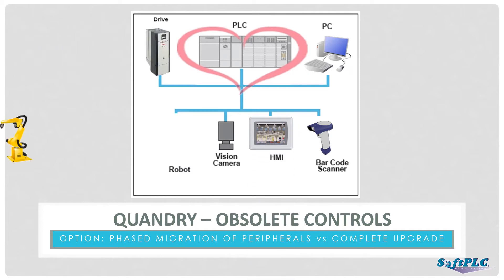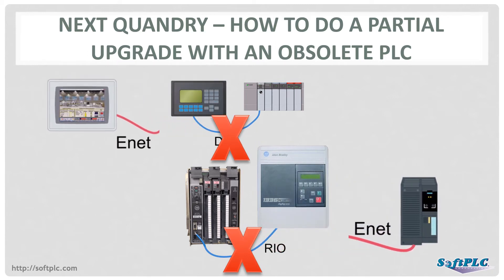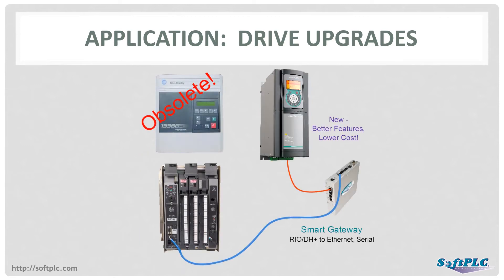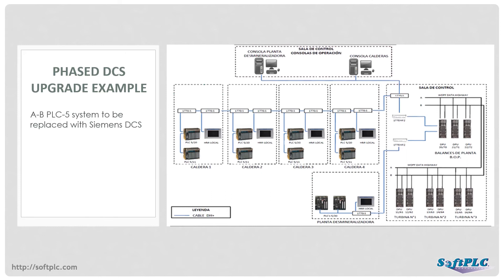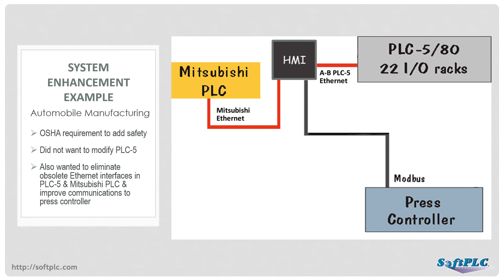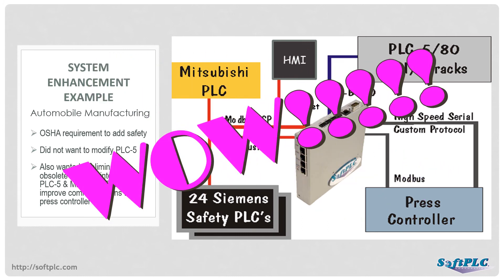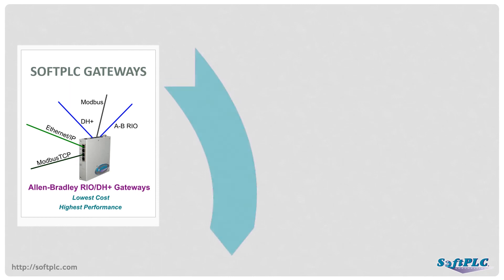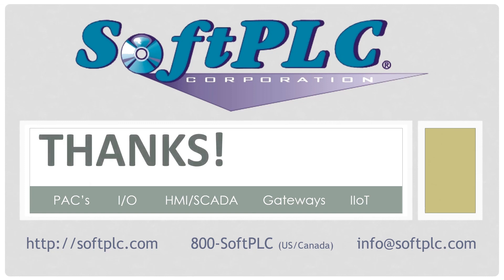A-B Control System Migrations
SoftPLC Gateways are great options for Allen-Bradley PLC users that are looking for equipment upgrades with low cost, downtime, and minimal re-engineering needed.  This video describes just some of the ways SoftPLC Gateways are unique in helping customers modernize their automation systems.